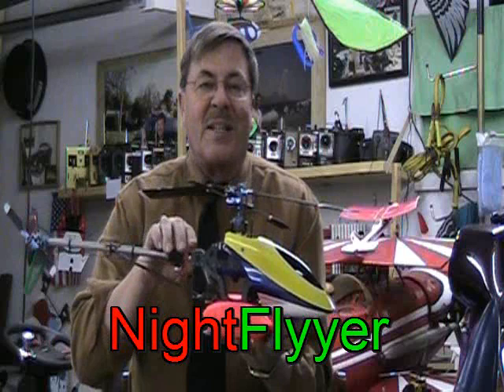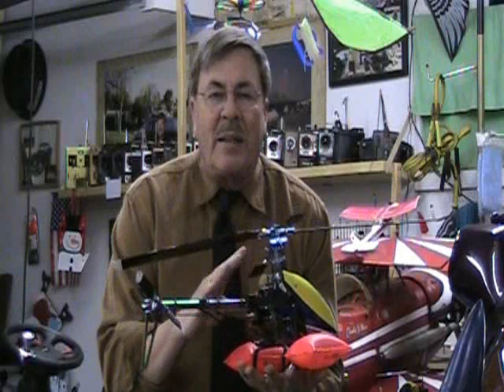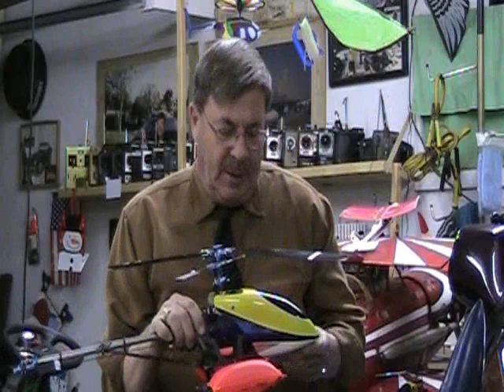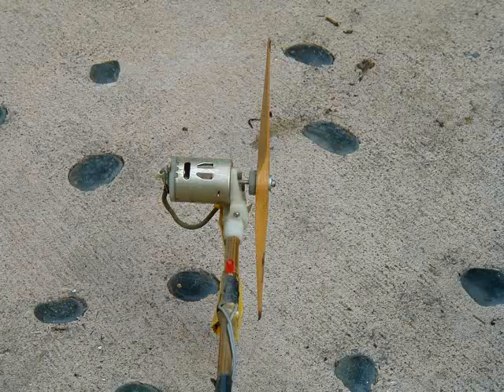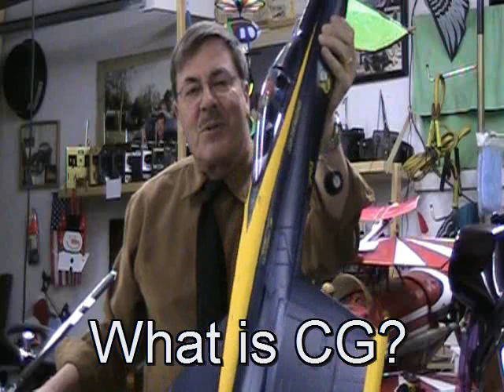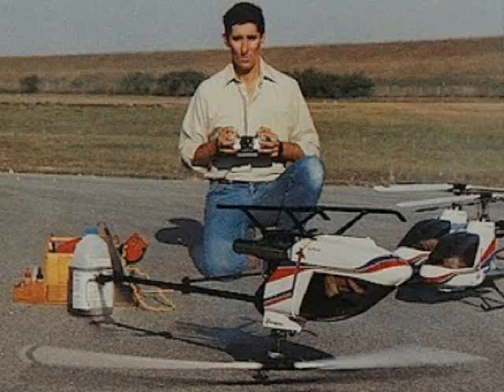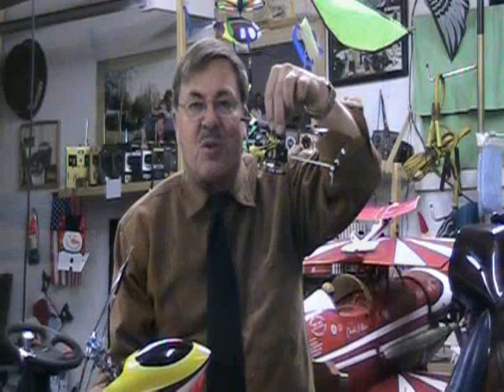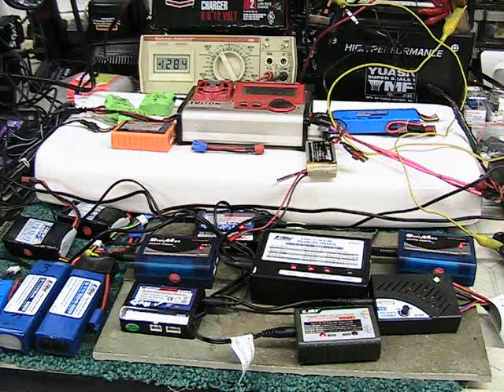R/C-Television? Let's do a TV show.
In the last few years, there has been an amazing increase in the number of modelers who desperately want to learn to fly helicopters and airplanes.

The markets are flooded with technical equipment for Models and I receive staggering amounts of questions every day concerning them.

This Promo is a plea to the Discovery and History Channel's Network Producers.

If enough of you respond positively, we will consider producing this show.

We will have guests stars, manufacturers reps, and hopefully some of you subscribers can also visit as guest pilots.

Happy Flying,
Dave